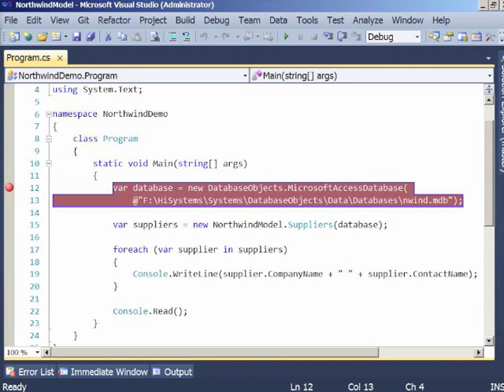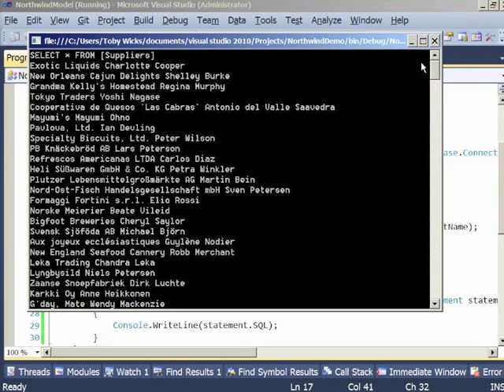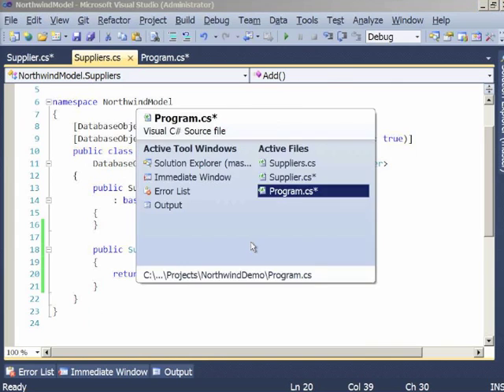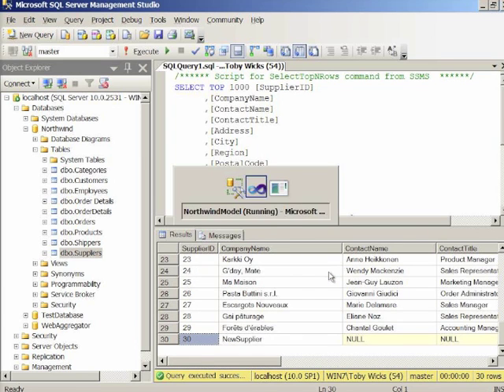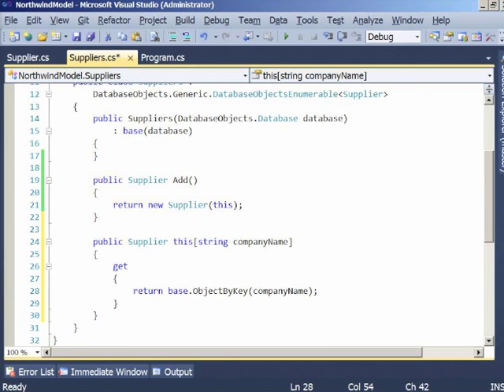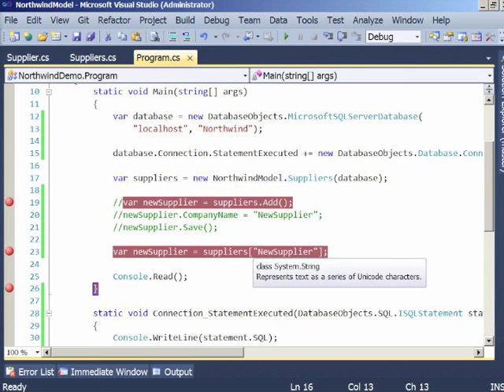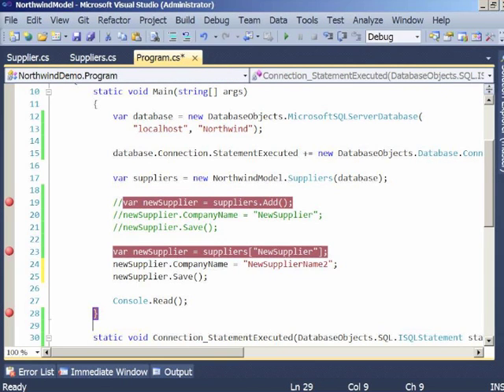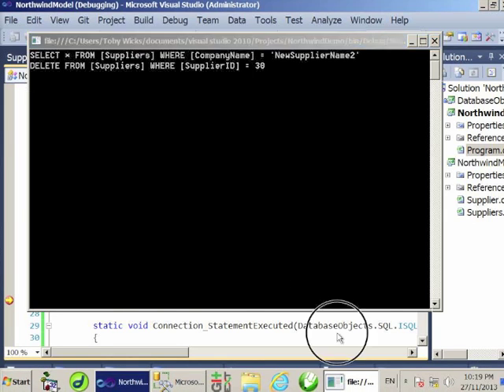DatabaseObjects | Part 2 - Create, Update and Delete